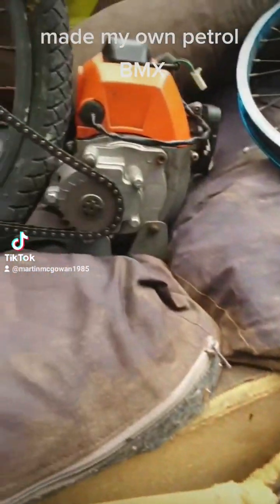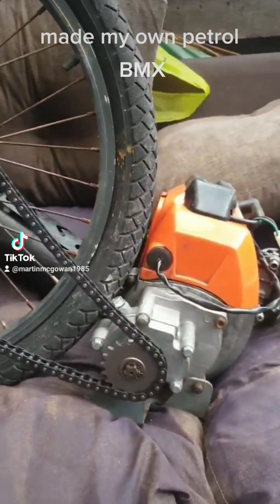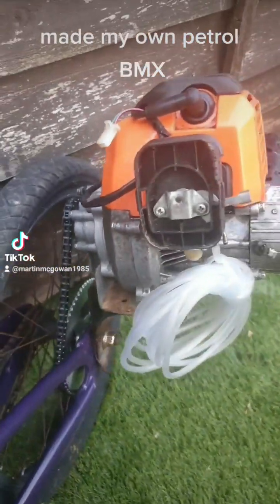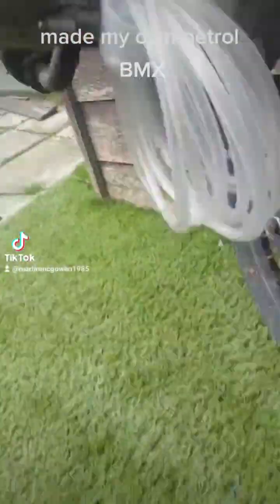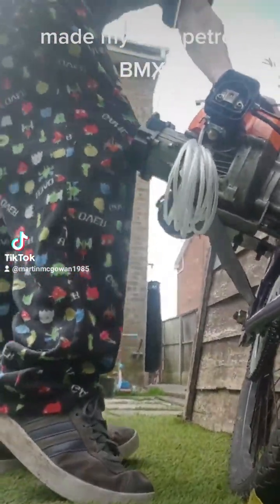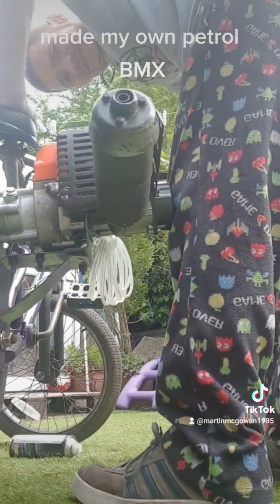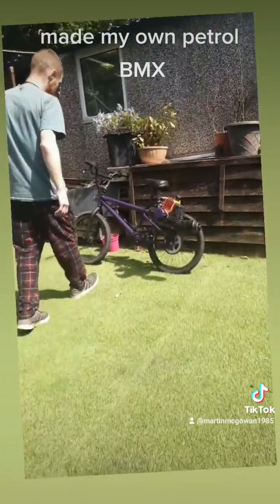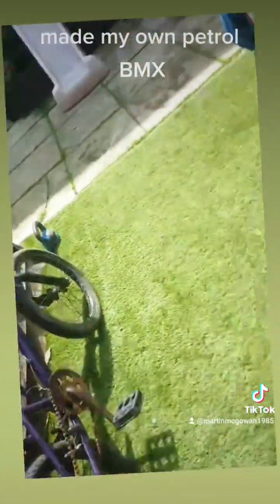my home-made petrol powered BMX